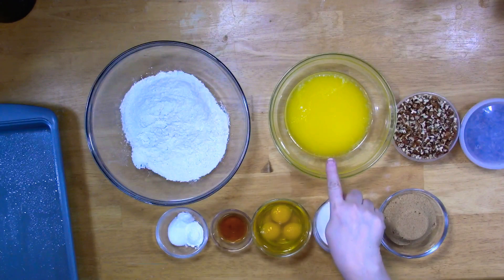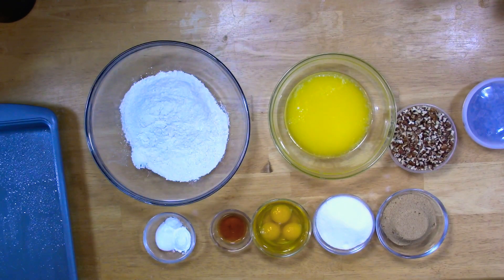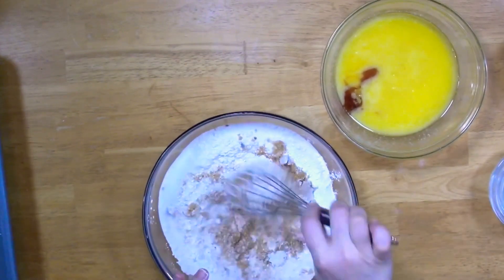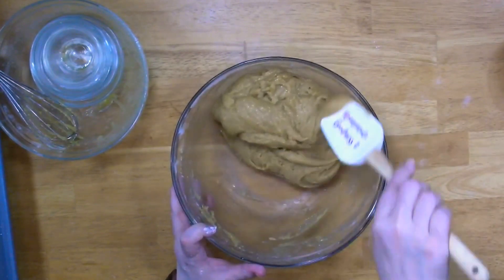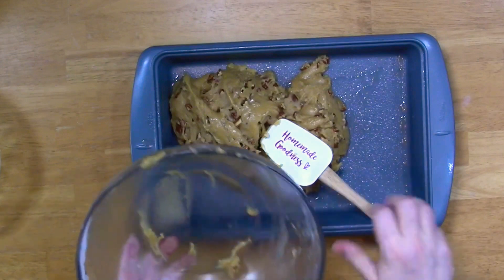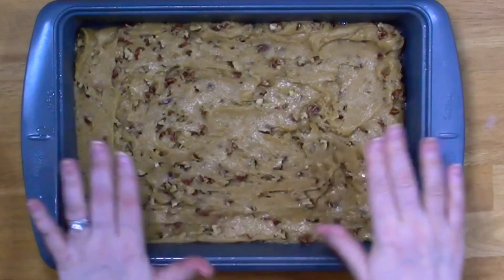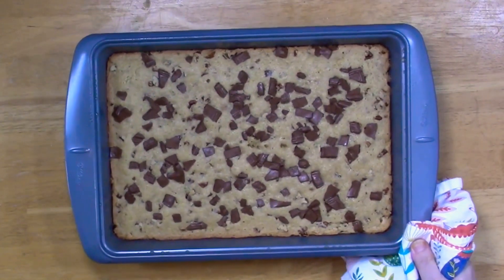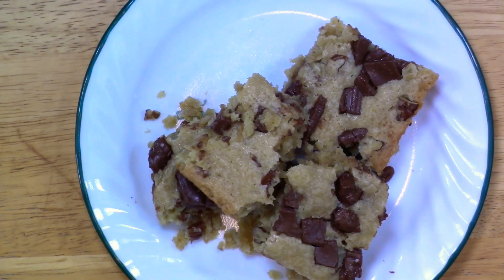Blondies! Amazing and FAST! The Best That You Ever Ate!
2 sticks (1 cup) unsalted butter, melted in microwave
3/4 cup sugar
1 cup brown sugar
3 large eggs
1 Tablespoon Vanilla extract (Click here if you would like to learn how to make your own vanilla extract
2 1/2 cups all purpose flour
2 teaspoons cornstarch
1 teaspoon salt

1/2 teaspoon baking powder
1 cup of chopped pecans or walnuts (optional)
1/2 cup of your favorite chocolate chips: milk, semi-sweet, white, dark (I used chopped up Hershey bar)

Preheat oven to 350F (177C) Place dry ingredients as shown (flour, both sugars, cornstarch, salt & baking powder) into one bowl and give a good blending with a whisk. In a separate bowl mix as shown, melted butter, eggs & vanilla extract. Bring the wet ingredients over to the dry ingredients and blend. No need for a mixer, this comes together very fast by hand. Do not over stir though be sure that it is blended well. If adding nuts as shown put them in while still stirring, it will come together quickly. Spray a 9x13 pan with cooking spray. Spread out as shown. If using a glass pan it will take a little longer to bake. You can use a 9x9 pan If using chocolate chips (or in my case chopped Hershey bar) top as shown. Bake for 25-30 minutes depending on your oven. Start checking for doneness at about 24 minutes. As mentioned, when a butter knife, skewer or toothpick inserted into the middle and it comes out clean, it is done. Allow to cool for 15 minutes, ENJOY!